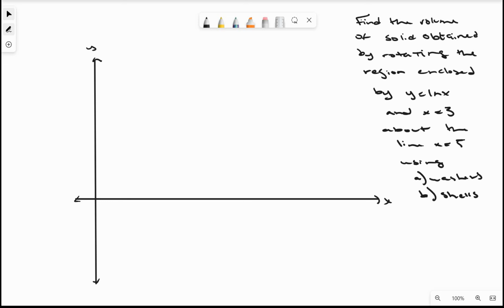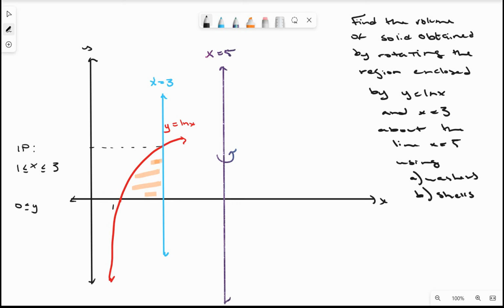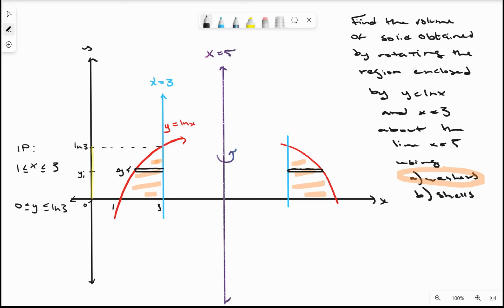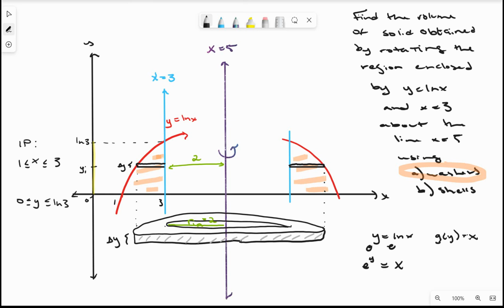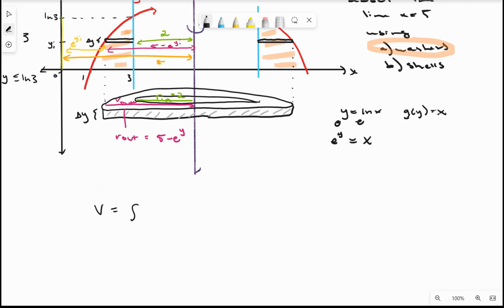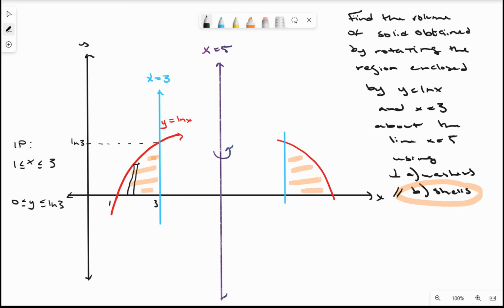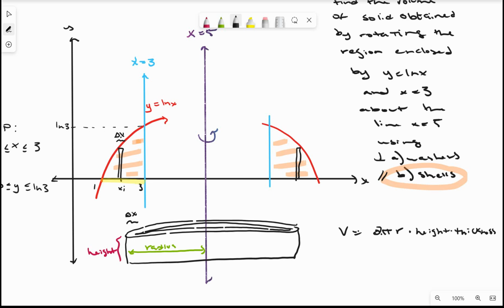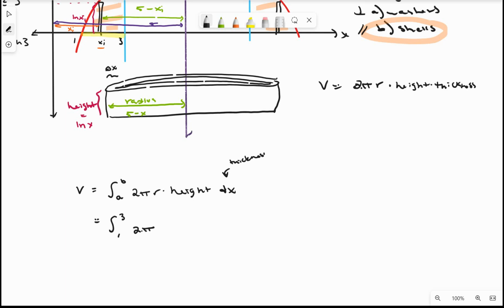Chapter 6 Example Washers and Shells